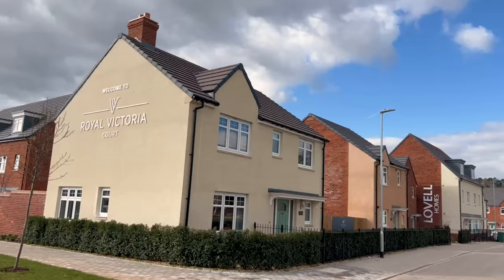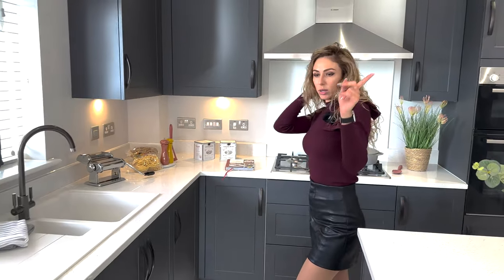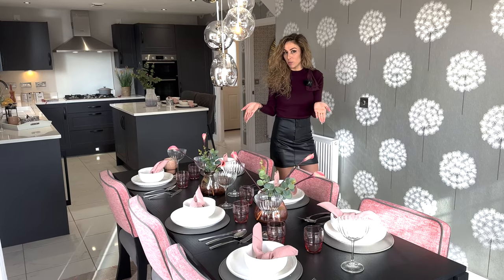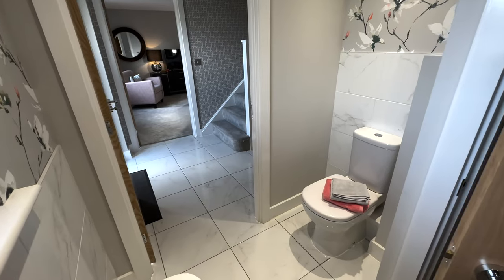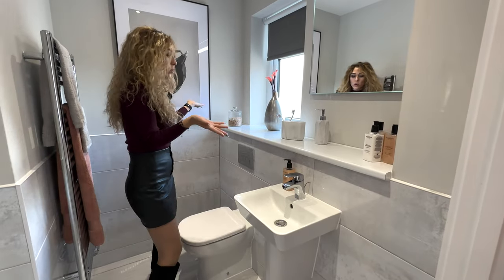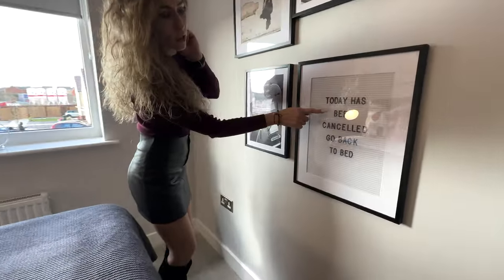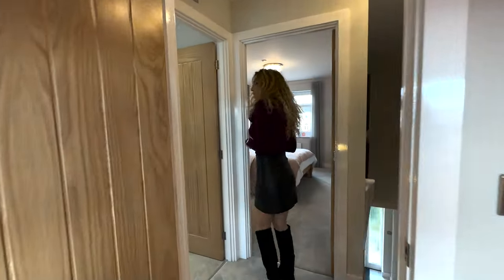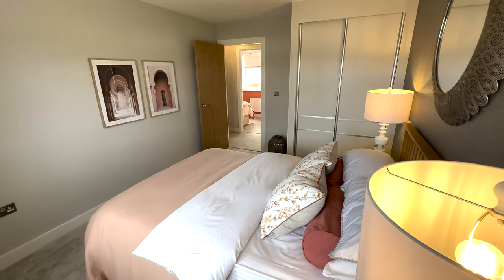Inside the Redbourne | 4 bedroom detached Home in Newport | Lovell Homes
A 4 bedroom home tour, new build family home in Wales, developed By Lovell Homes. The Redbourne show home is located in Newport, Royal Victoria Court.

Key Features:
Kitchen / dining room with French doors leading onto garden
Downstairs WC
Fitted Contemporary Style Kitchen
Integrated Appliances
Utility
En-suite to master bedroom
10 Year NHBC Warranty
Allocated Parking
2 Year Emergency Cover

The showhome features items from Lovell Homes’ Inspirations range. These can be purchased at an additional cost and subject to the build stage of the home.

Description
The Redbourne is a four-bedroom family home with a single garage and parking featuring a kitchen / dining room with French doors leading out on to the garden.
A utility, separate living room and cloakroom completes the ground floor.
There are four bedrooms upstairs, an en-suite to master bedroom and a family bathroom.
The Redbourne comes with all the luxuries of a new build, perfect for growing families. At Lovell we believe your home should be more than about the right place at the right price. It should also reflect your personality and tastes.
That’s why every Lovell home has Style, Quality and Value (or SQV, as we call it) built-in from the start, making your new home somewhere you’ll be proud to call your own.

00:00 - Intro
00:17 - The Redbourne Show Home
00:31 - Kitchen
02:31 - Garage
02:47 - Garden
03:36 - Lounge
05:10 - 4 Bedroom